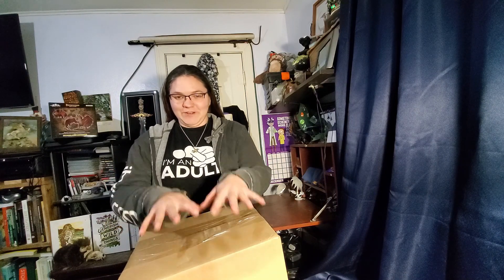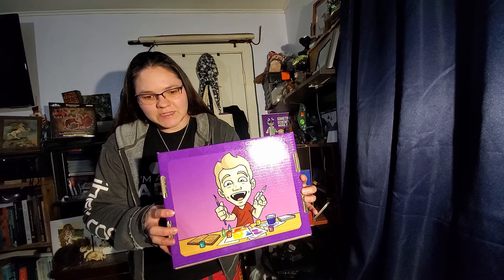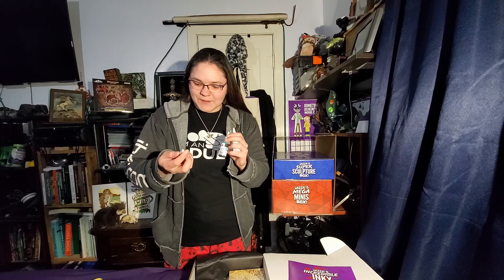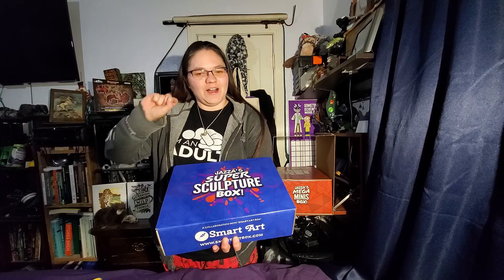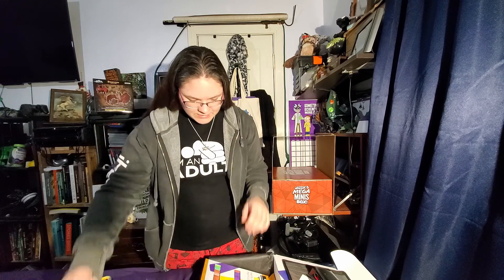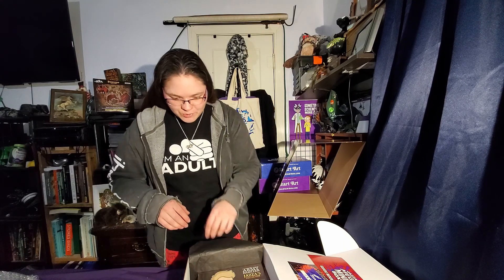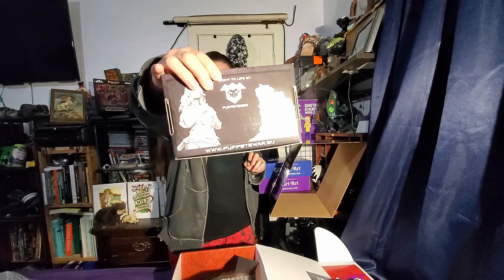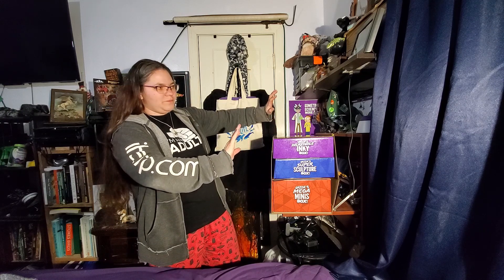Unboxing Jazza's Ultimate Creativity Collection Art Box!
My first (and maybe only?) unboxing video! For none other than the amazing Jazza and his epic, Ultimate art box!
I was so super stoked when he announced this box and every update along the way and, at long last, it is finally here!
There is so much in these art boxes that I didn't go into much detail any one thing but rest assured, I shall post more videos in the future of USING the stuffs from the boxes!